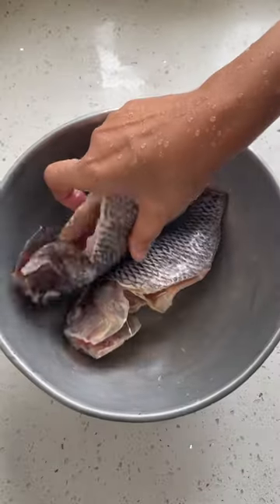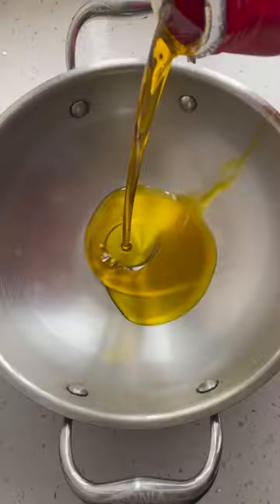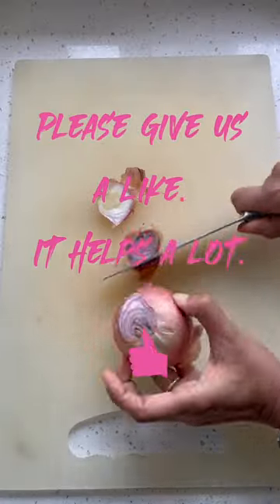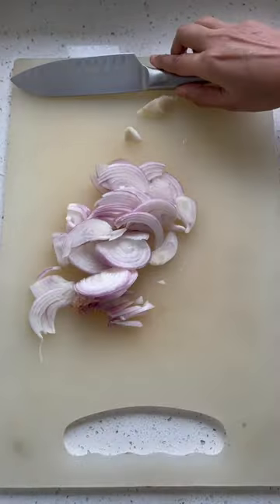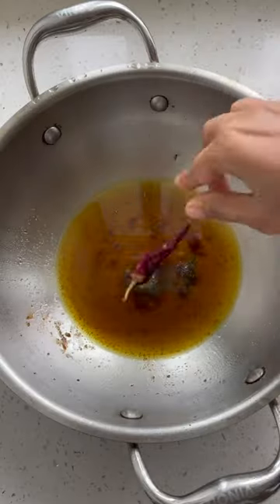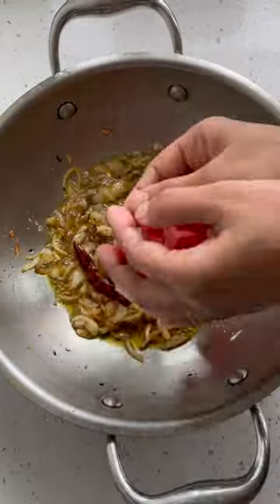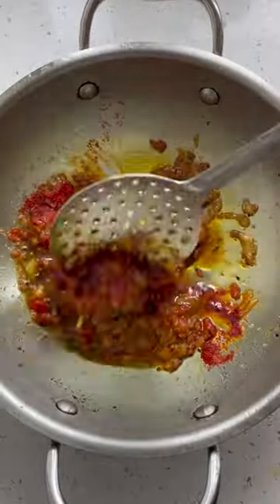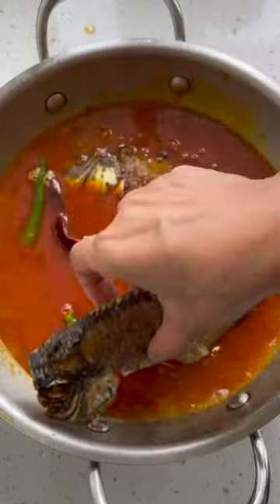Simple Fish Curry